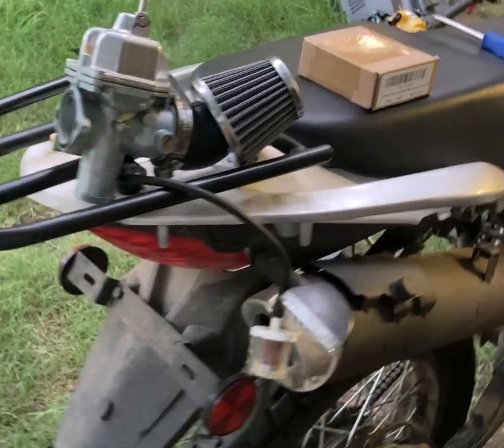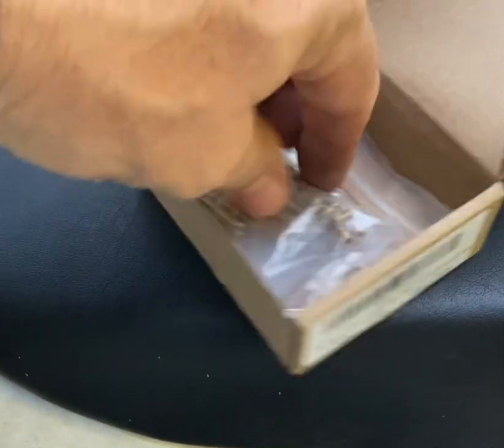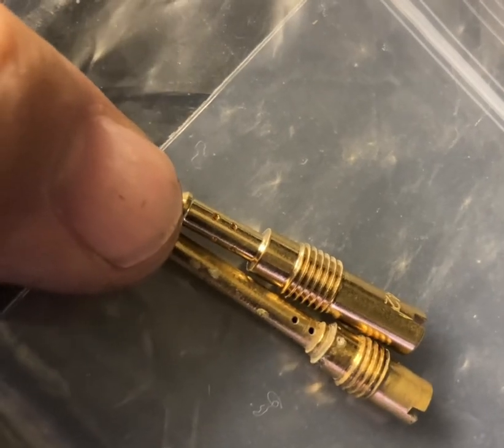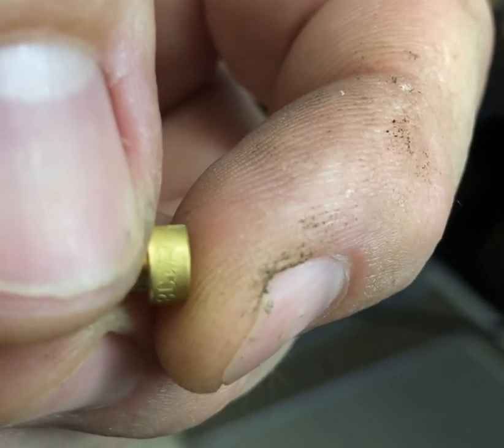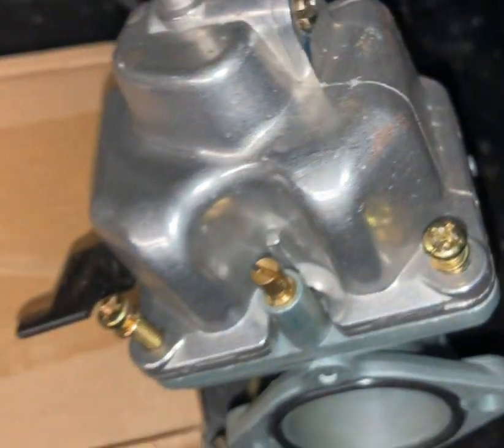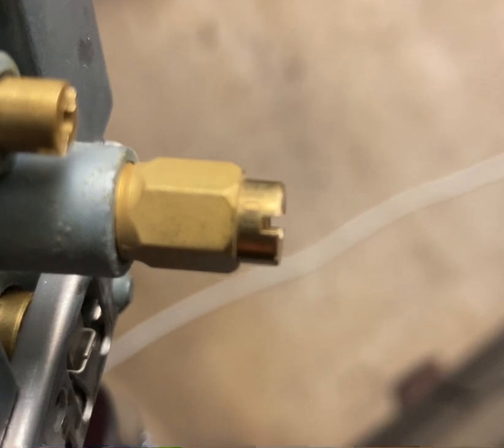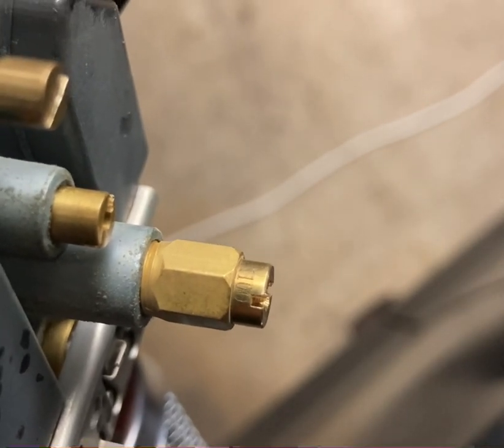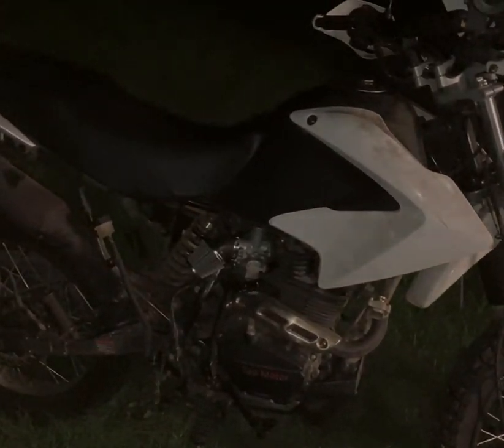TBR7 250 - Re-Jetting The Carb - Need More Fuel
Time to Re-JET the PZ30 carburetor after the air box delete because Ghost Rider was way too lean and kept falling on it's face mid-throttle to WOT. Below is also a link to the OperationRV Store:

TBR7
2024 TBR7/Lifan 250cc:

PZ30 Jets:

JT Rear 40 Tooth Sprocket:

Starter Solenoid Relay:

Blue LED - T10, 168, 194 bulb:

Air Filter Breather:

Mighty Max 12v 9AH 130CCA Motorcycle Battery

MYK PZ 30 Carburetor:

Fuel Filter: